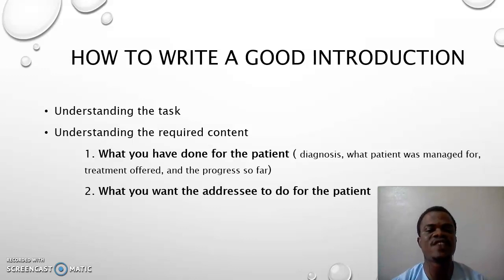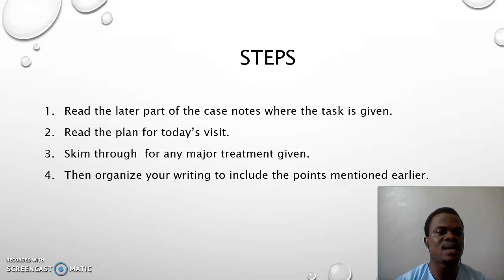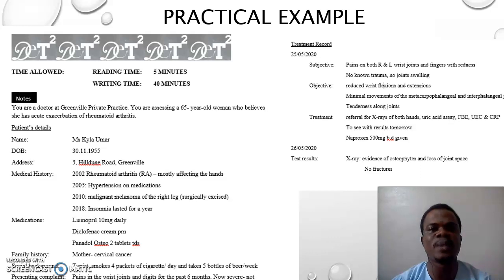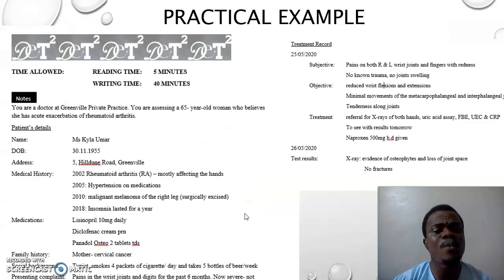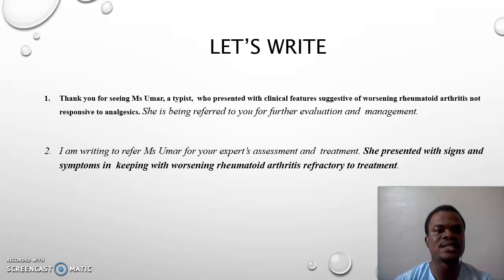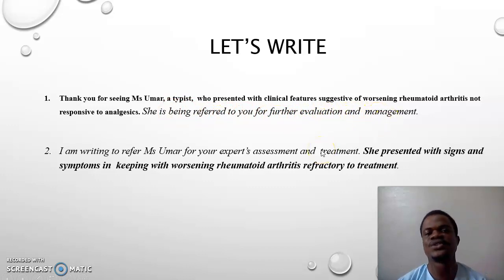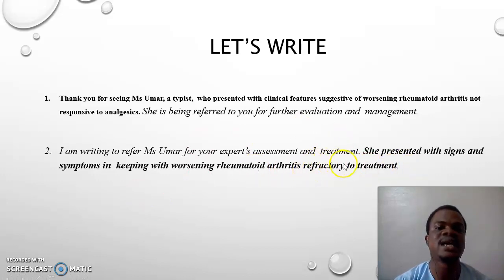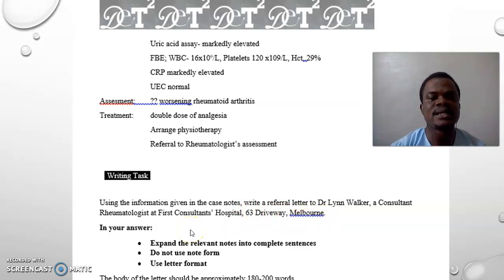Layout for OET writing PART 2: How to write a good introduction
To learn how to write a good introduction in OET letter writing, you need to know these two things:

1. The purpose of your letter must be crystal clear and
2. The reason for writing your letter should be convincing.

This means your introduction should not be less than two sentences and must contain the reason and the purpose for writing the letter. The purpose of the letter should also be sustained in the body paragraphs and should as well be re-emphasized in the concluding paragraph.

you can also visit my academy on Facebook: DeTsquare OET Academy or follow this